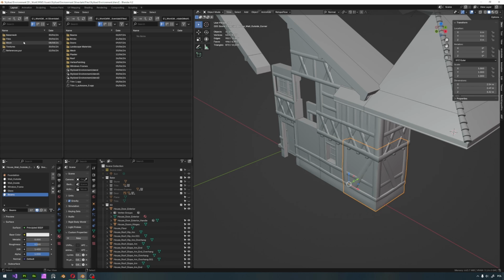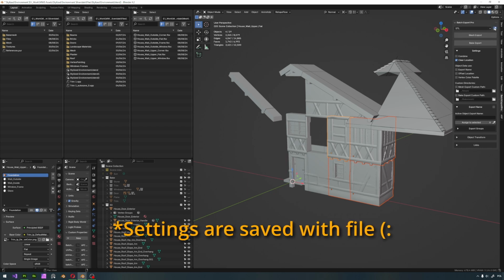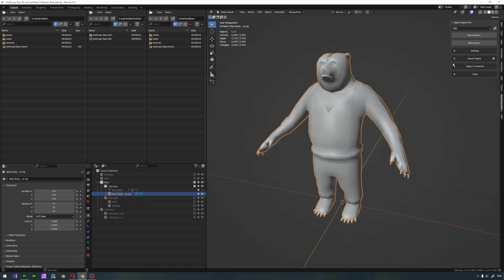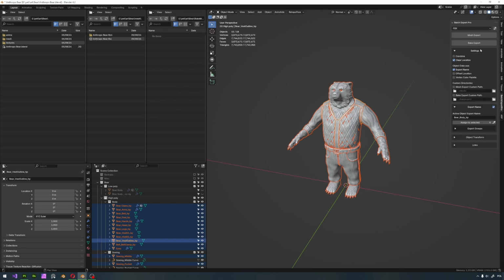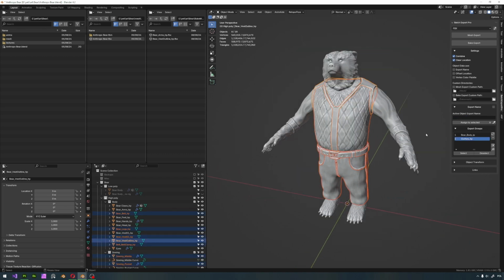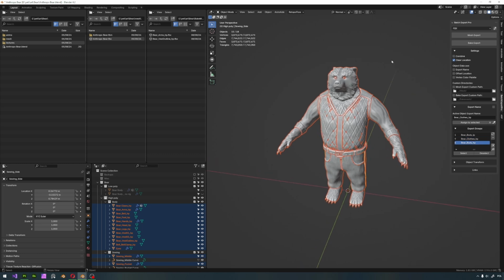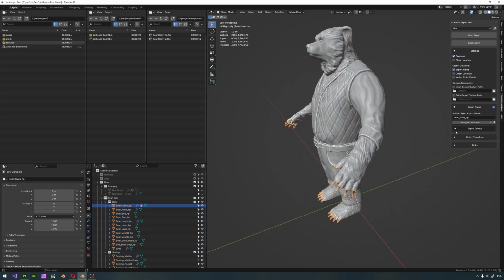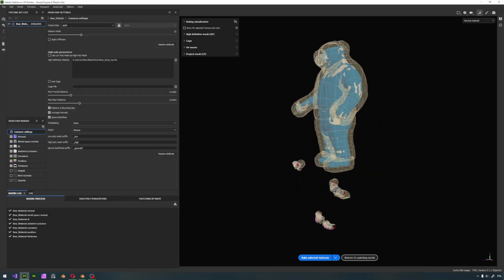Batch Export Pro - Blender 4.2 Addon Overview Presentation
Chapters:
0:00 Batch Export Pro
0:30 Modular Mesh Kit Export
1:15 Export Formats and Formats Default Settings
2:35 Bake Export workflow explaination
3:20 Export Name
3:45 Folder structure explaination
4:30 Exporting High Poly
5:10 Disabling Export Name
5:50 Exporting with object names
6:30 Export Groups
7:10 Export Groups - Assign
7:45 Export Groups - Rename
8:25 Export Groups - Deselect & Select
8:53 Combine export
9:30 Common problems with baking
10:00 Offset Location
12:35 Offset Location for low poly
12:52 Outro - Features Summary